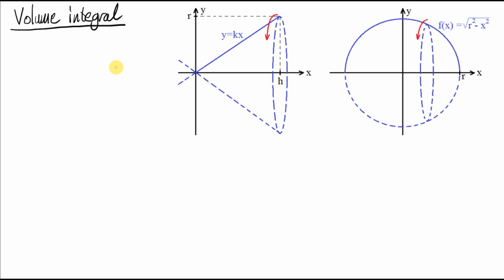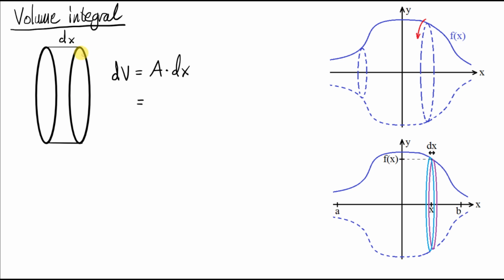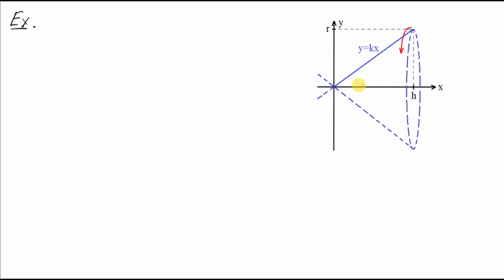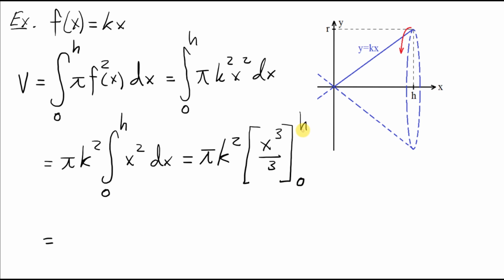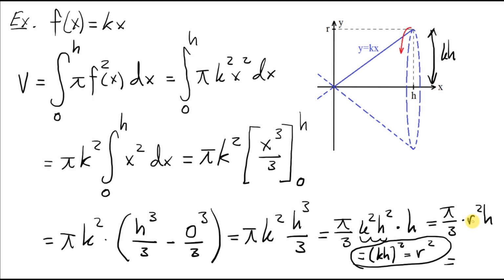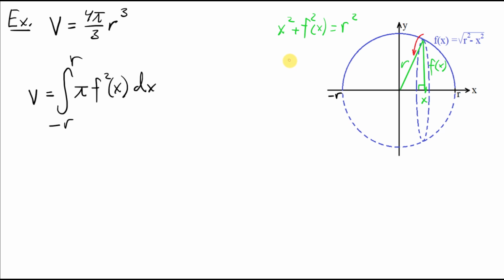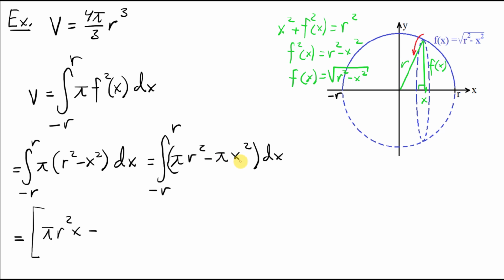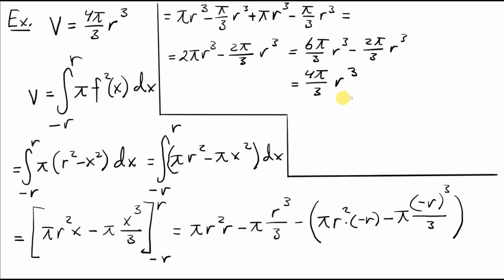92. Functions (Volume integration)